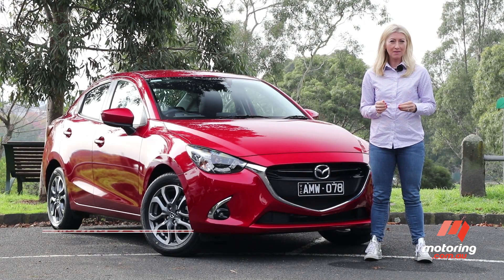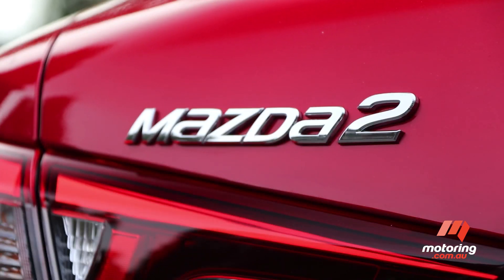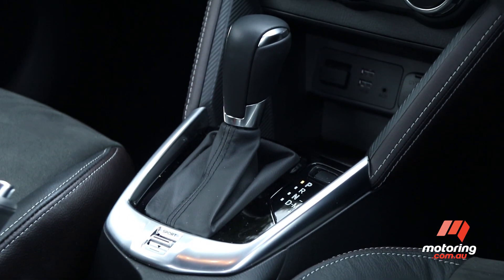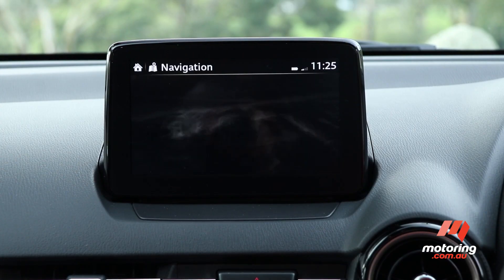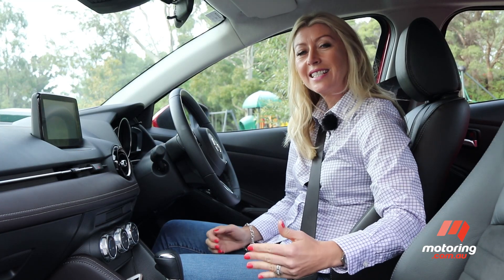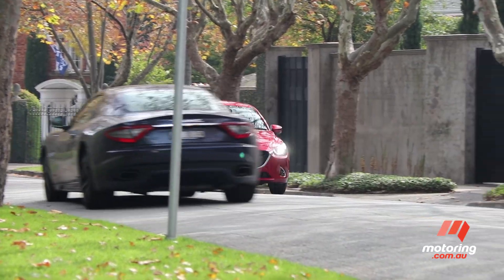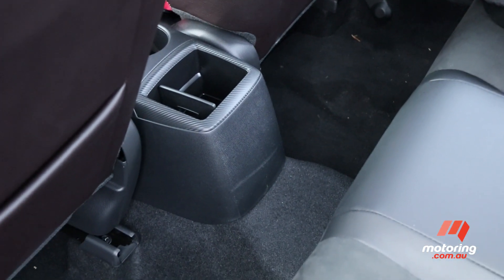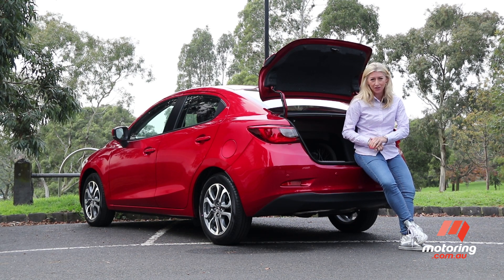2017 Mazda2 Sedan Review | motoring.com.au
At first glance, you'd be fair to assume the Mazda2 is starting on the back foot...But the reality is Mazda's light car punches well above its weight.

 2017